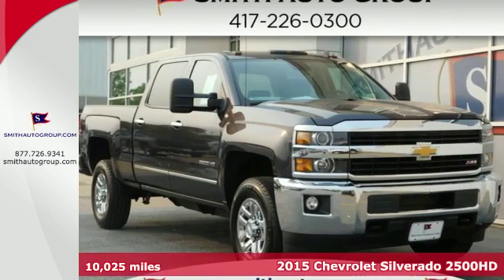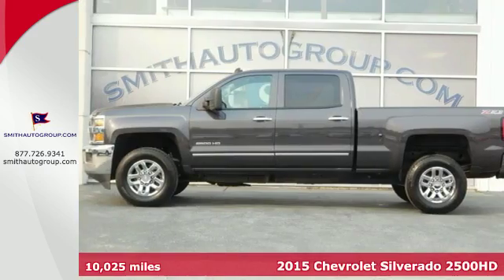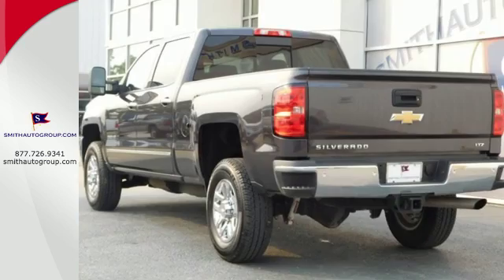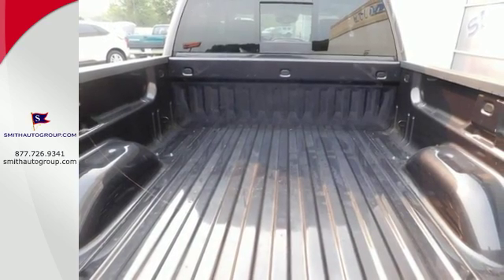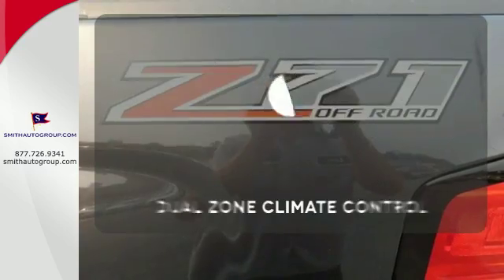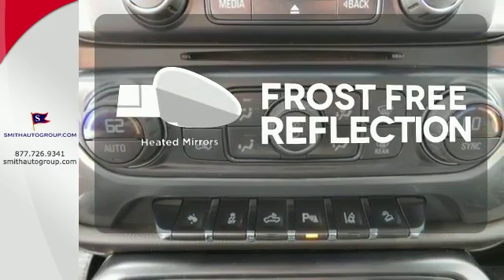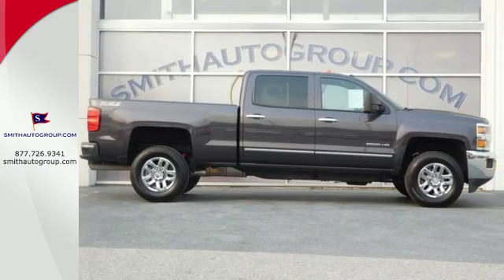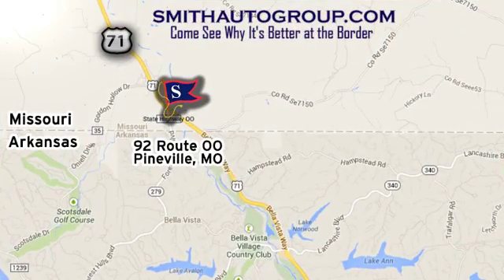2015 Chevrolet Silverado 2500HD Pineville MO Bella-Vista AR, MO 615115A - SOLD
Year: 2015
Make: Chevrolet
Model: Silverado 2500HD
Trim: LTZ
Engine: 8 cyl 6.0L SFI OHV
Transmission: 6-Speed Automatic HD Electronic with Overdrive
Mileage: 10025
Stock #: 615115A
VIN: 1GC1KWEG5FF195445
6-Speed Automatic HD Electronic with Overdrive and 4WD. Crew Cab! Right truck! Right price! This good-looking 2015 Chevrolet Silverado 2500HD is the rare family vehicle you have been trying to find. Load this truck down with passengers, cargo, whatever! This truck's cavernous space will haul around everything you need. "It's better at the border" Come see why for yourself!

Address:
92 Route OO